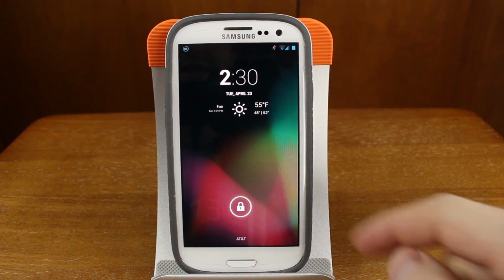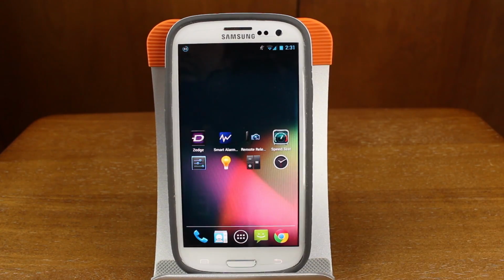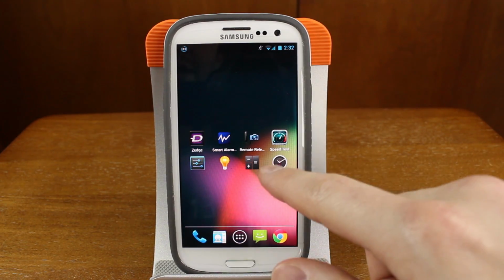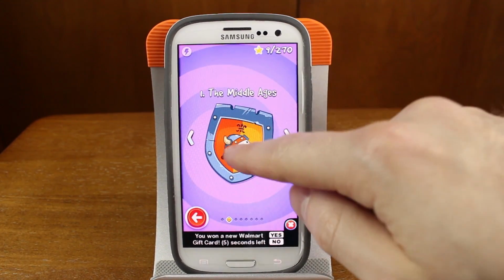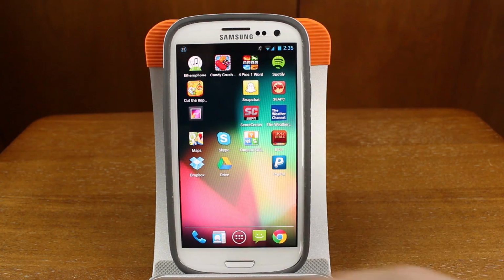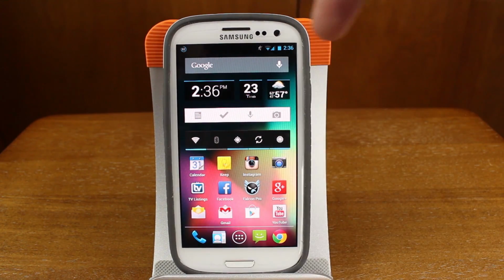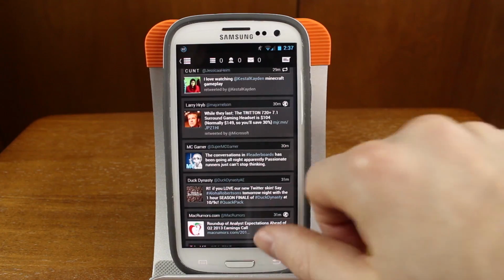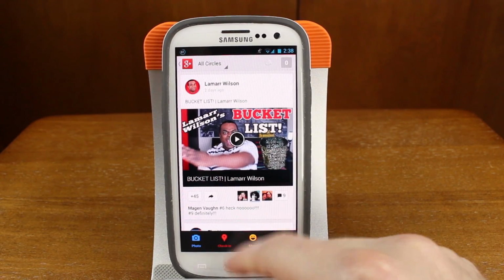What's on my Galaxy S3!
In today's video I go over what's on my Galaxy S3!
I've been wanting to do a video like this for awhile and here it is. I show you guys some of the apps I have on my phone and I feature a few and talk more indepth about them.

I plan to change how the phone looks in the near future so I might make an updated version of this video once I change things around. haha

Let me know what you guys have on your phones and what your favorite apps are down in the comments below!